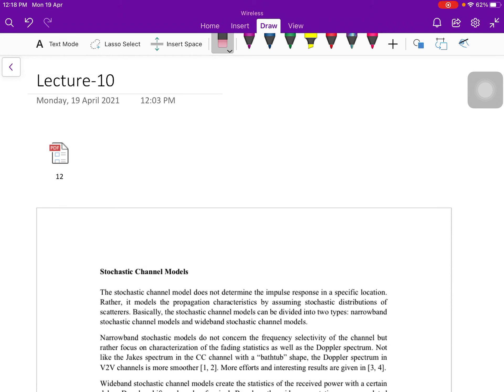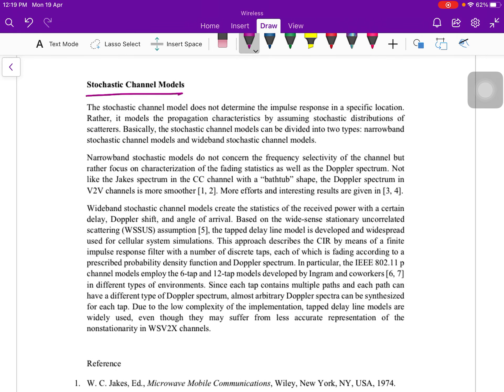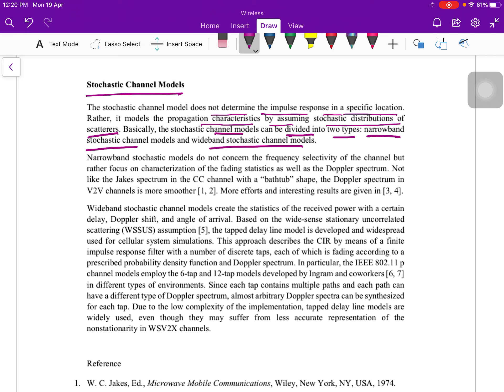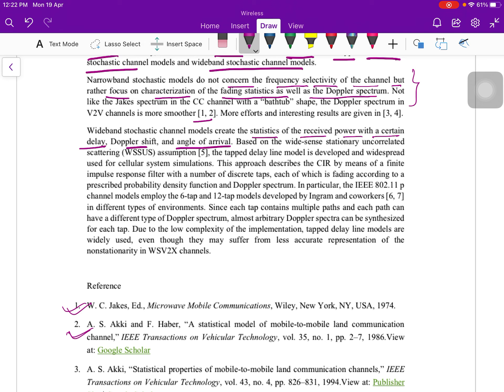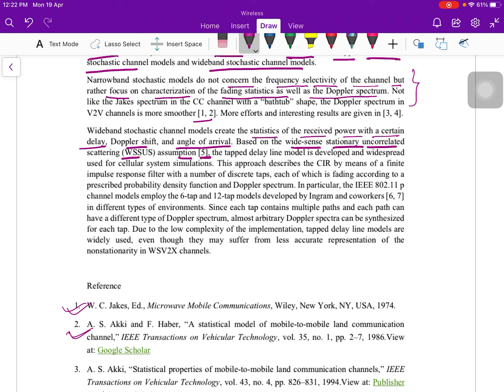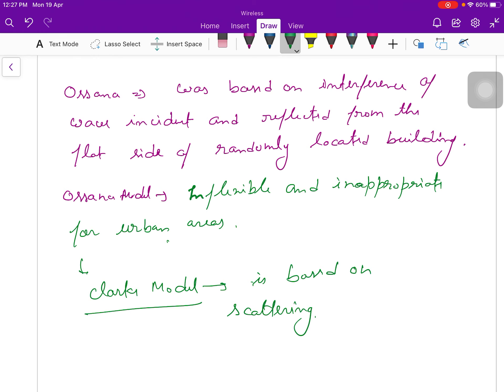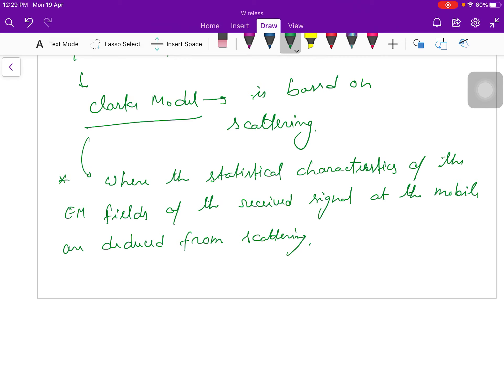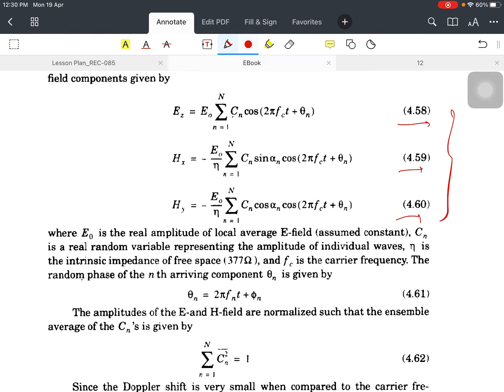Lecture 10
Channel Modelling: Stochastic, Flat Fading